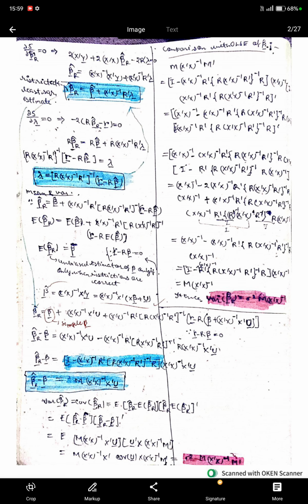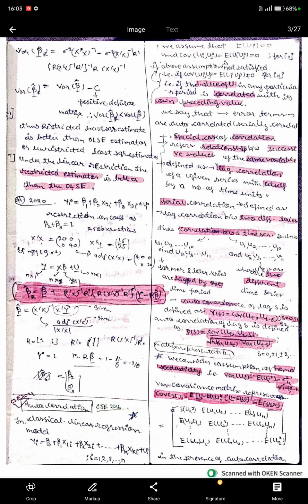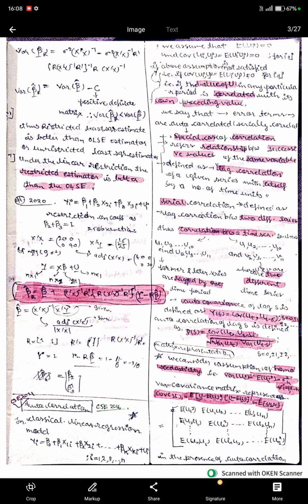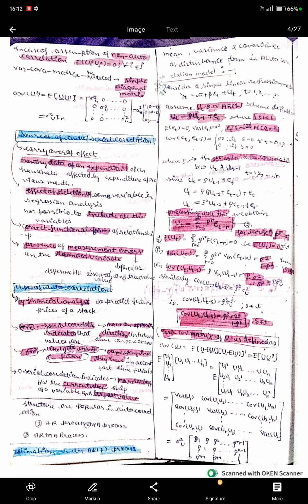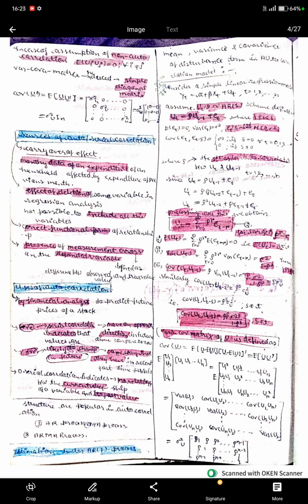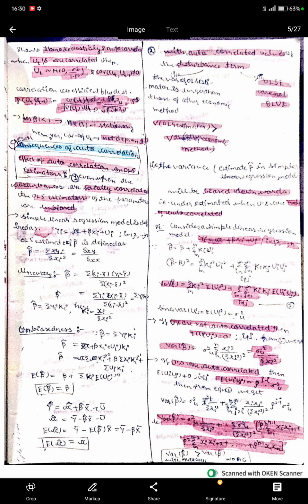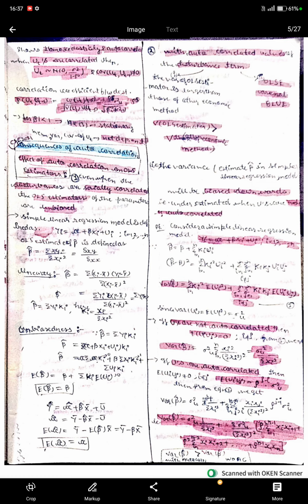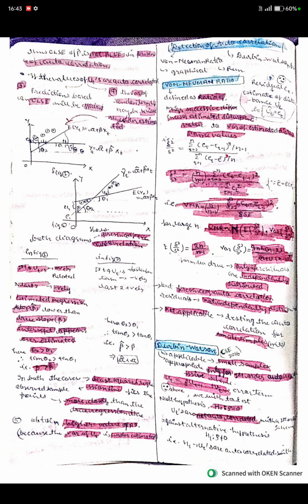Econometric, mstats ,econometrics